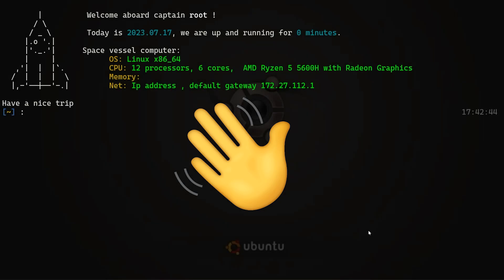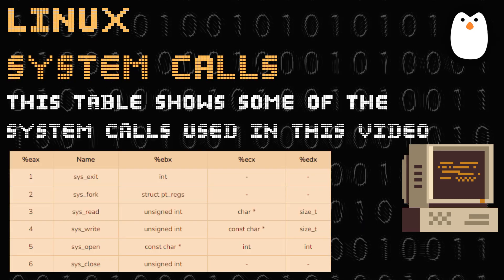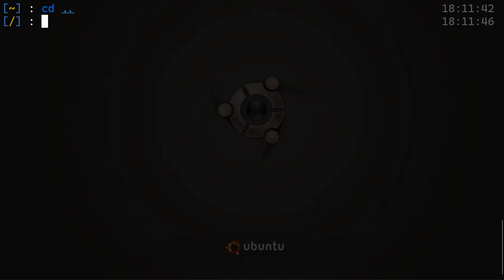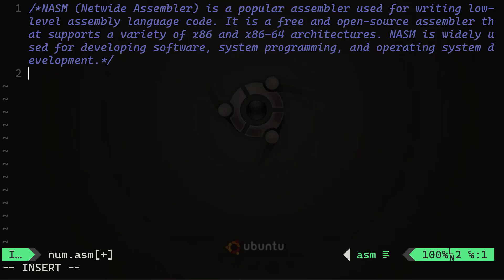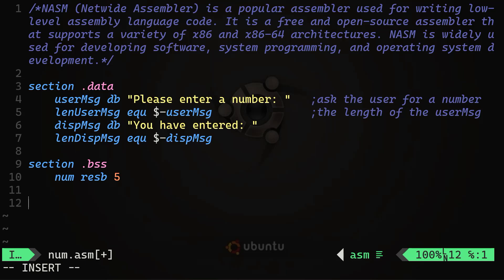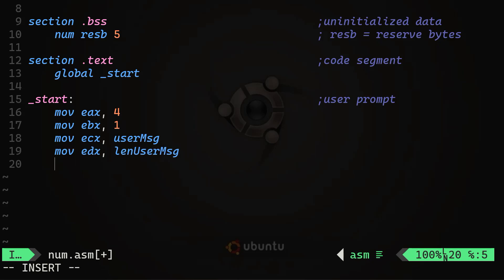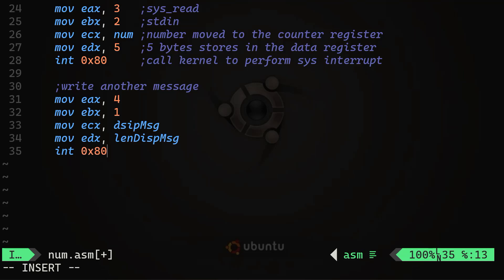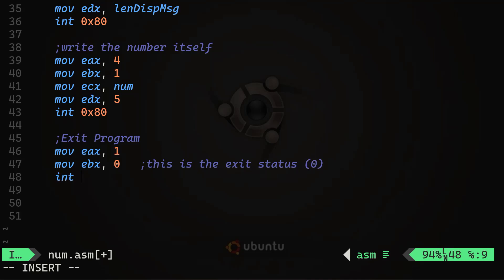Assembly Language: 3 System Calls - X86 (32 BIT) Arch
A system call in assembly language on x86 processors is a mechanism that allows user-level programs to request services and interact with the operating system's kernel. These services can include operations such as file I/O, process management, memory management, and other low-level functionalities that are typically restricted to privileged code.

In x86 assembly, system calls are invoked using the "int 0x80" instruction or the more modern "syscall" instruction (available on newer x86-64 processors). The process of making a system call involves setting up specific registers with the desired service number and any required arguments, triggering a software interrupt (or "trap") to transition from user mode to kernel mode, where the operating system's kernel handles the request, and then returning the result back to the user-level program.

The typical steps involved in making a system call in x86 assembly are as follows:

Load the system call number into the "eax" register: The system call number represents the specific service or operation that the program wants to request from the kernel. The exact value of the system call number is architecture and operating system-dependent, and it is defined by the operating system's API (Application Programming Interface).

Load any required arguments into other registers: Depending on the specific system call, certain arguments might need to be passed to the kernel to provide additional information about the request. The number and placement of these arguments are also defined by the operating system's API.

Execute the "int 0x80" or "syscall" instruction: The "int 0x80" instruction is used in 32-bit mode, while the "syscall" instruction is used in 64-bit mode. When this instruction is executed, it triggers a software interrupt that causes the CPU to switch from user mode to kernel mode, allowing the operating system's kernel to handle the system call.

Handle the system call in kernel mode: Upon receiving the software interrupt, the kernel takes control and processes the system call. It validates the system call number, extracts the arguments from the appropriate registers, performs the requested operation, and returns any results to the user-level program.

Return to user mode: Once the kernel has completed the system call, it returns the control back to the user-level program, and the program can continue its execution with the result of the system call (if any) now available in the appropriate register.

It's important to note that making system calls directly in assembly language is usually avoided in higher-level programming languages, as they provide more user-friendly abstractions through system call wrappers and libraries. However, understanding how system calls work at the assembly level is crucial for low-level programming and operating system development. Additionally, modern compilers can automatically generate the necessary code for system calls when writing code in languages like C or C++.

I hope you enjoy this tutorial, stay tunned for next Assembly tutorial where we are going to discuss addressing modes.

Timestamp:
System Calls presentation: 00:00
Writing the program: 03:15